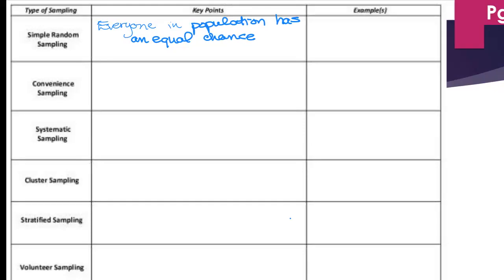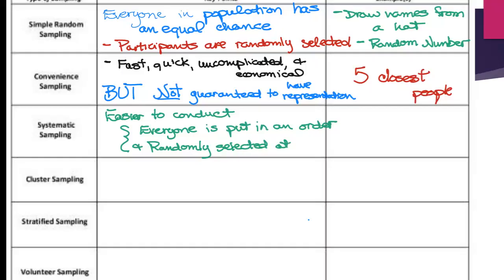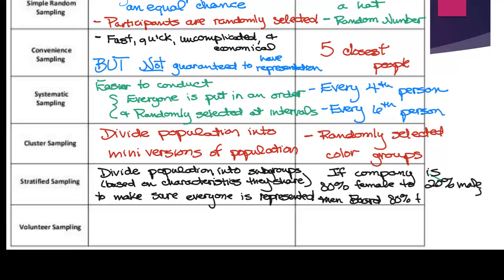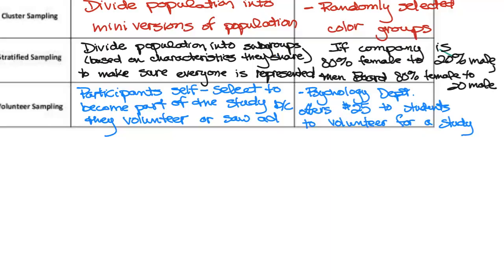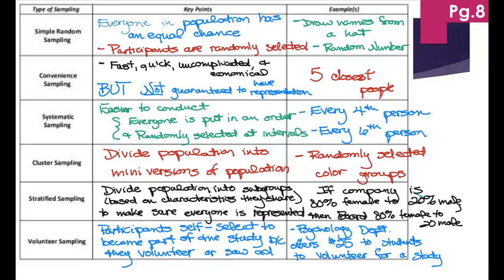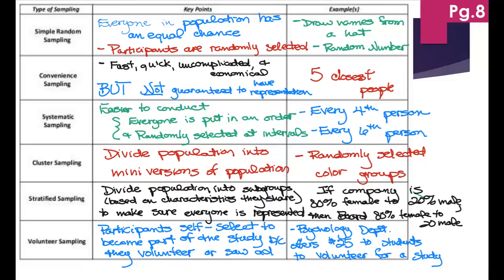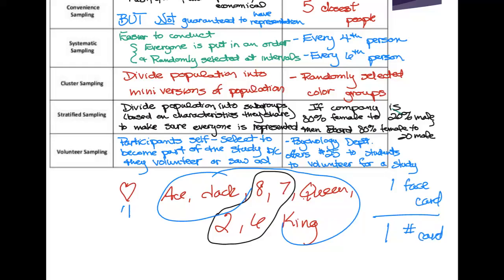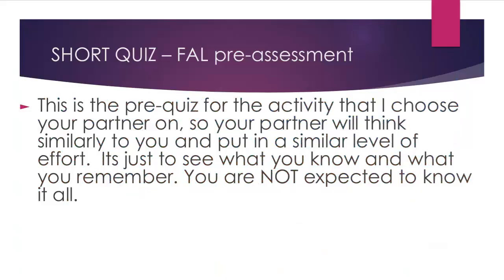Different Types of Sampling